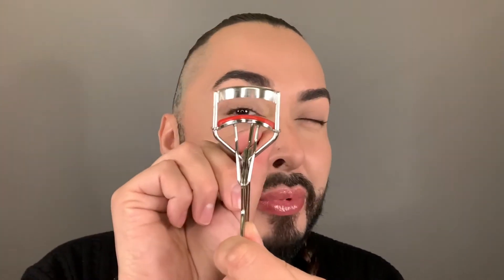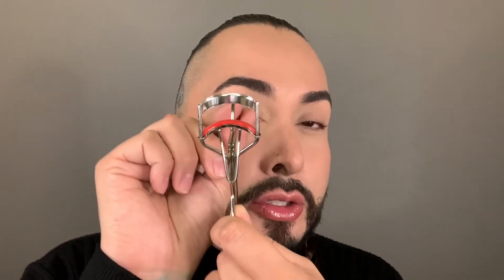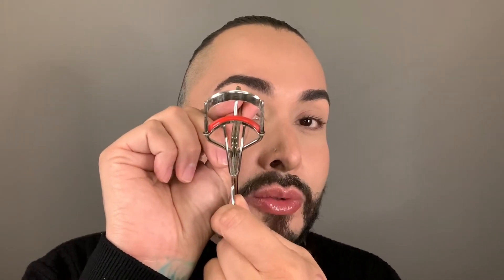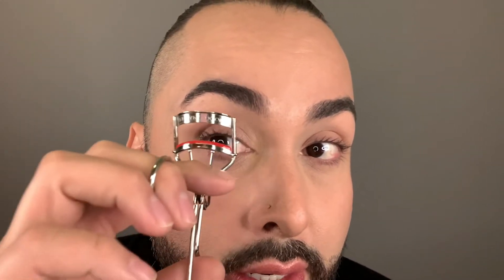KEVYN AUCOIN EYELASH CURLER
Create perfectly curled lashes with this slim, stainless steel professional quality eyelash curler. This easy-to-use, award-winning eyelash curler is designed to catch each individual eyelash—without pinching—for the perfect eye-opening look. The wide opening of the curler is designed to accommodate all eye shapes. It’s the PRO artist secret before mascara application, resulting in lashes that are bigger, bolder, and curled to perfection. This eyelash curler features a red silicone cushion pad that contrasts with eyelashes and the lash line for precision and ease of use.

This eyelash curler comes with an extra easy-to-clean replacement silicone cushion pad. Designed to show lash hairs of all colors while curling.